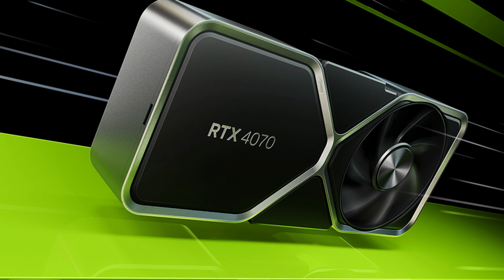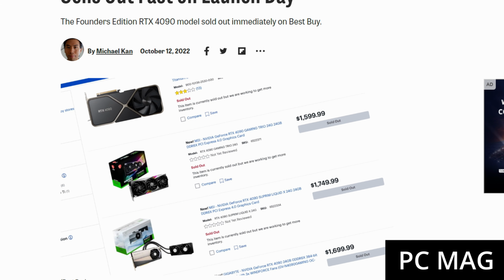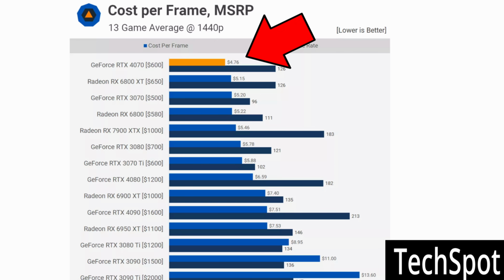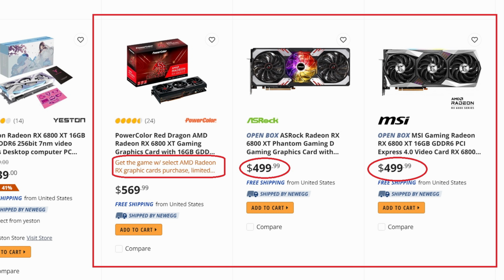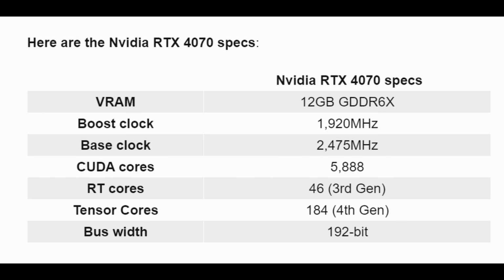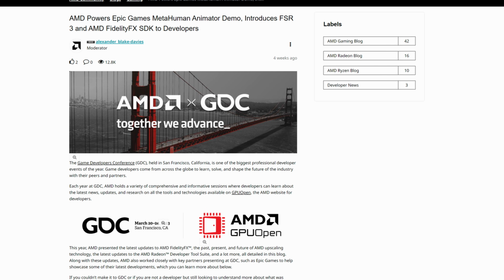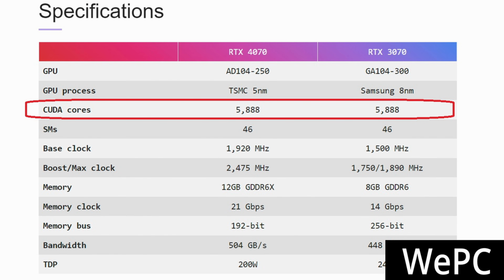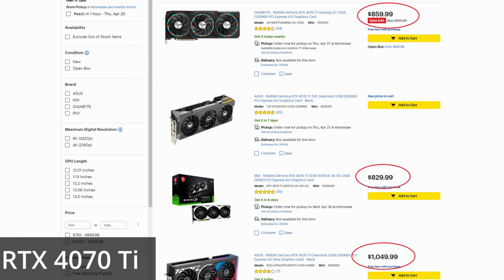Why No One Wants The RTX 4070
Nvidia launched the RTX 4070. It has good price to performance but NO ONE wants it. The RTX 4070 is not selling well at all. The RTX 4070 is sitting on store shelves collecting dust. Gamers are tired of Nvidia's anti consumer ways.

The videos you will find on this channel are similar to videos you will find on channels like Daniel Owen, Vex, and JayzTwoCents. Also, there are a lot of themes and influences from creators like BitWit and Linus Tech Tips.
The music in this video is from Harris Heller Streambeats. You may have heard about this from Alpha Gaming.
🎬Chapters
🕒 0:00​​​​ - The RTX 4070 is not selling well
🕒 0:20​​​​ - Why You Should Not Buy the RTX 4060
🕒 0:50​​​​ - RTX 4070 good price to performance
🕒 1:21​​​​ - How do we know the RTX 4070 is not selling
🕒 2:00​​​​ - RTX 4070 Price Drop
🕒 2:50​​​​ - Why is the RTX 4070 Not Selling
🕒 5:09​​​​ - Ray Tracing
🕒 6:08​​​​ - DLSS 3 Frame Generation
🕒 7:50​​​​ - Who should buy a RTX 4070
🕒 8:15​​​​ - RTX 4070 vs RTX 3070
🕒 8:57​​​​ - Inflation
🕒 9:27​​​​ - Is the 4070 really a good value
This video addresses all the following topics:
RTX 4070
why the rtx 4070 is not selling
Nvidia
AMD
GPU news
RTX 4060